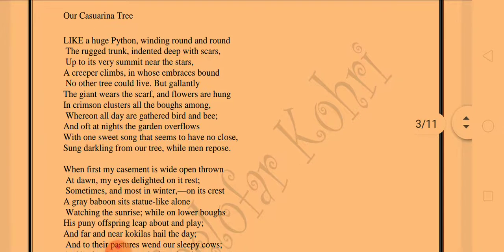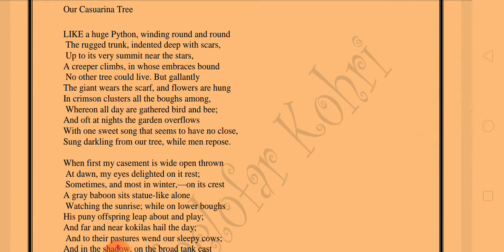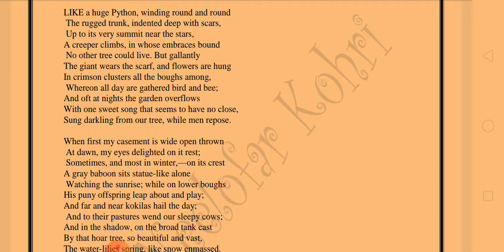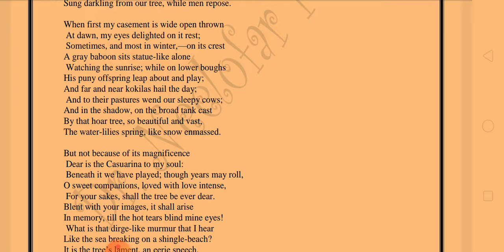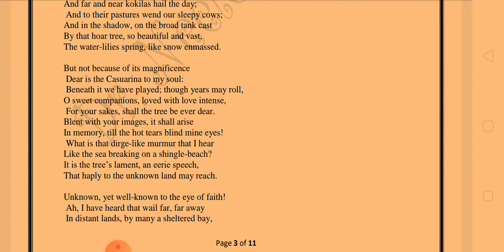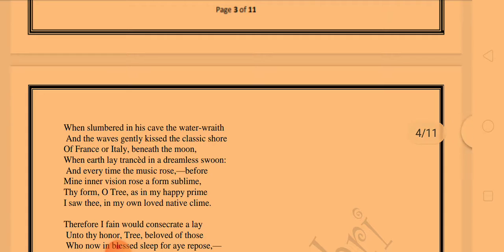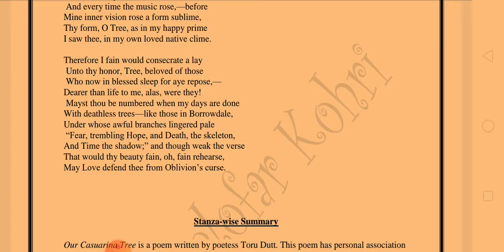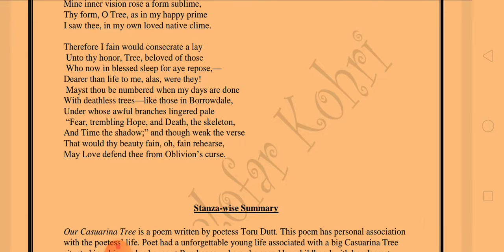our casuarina tree